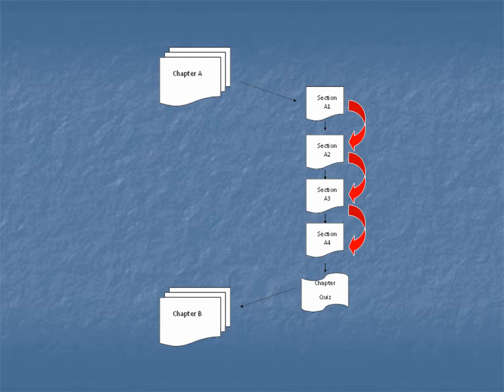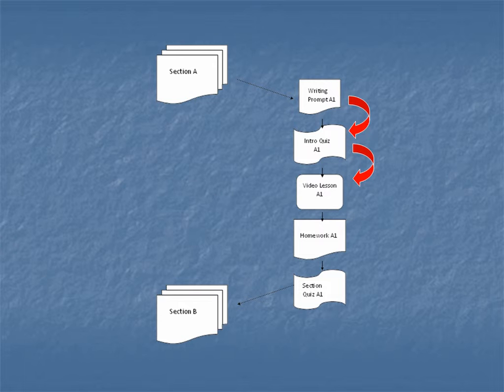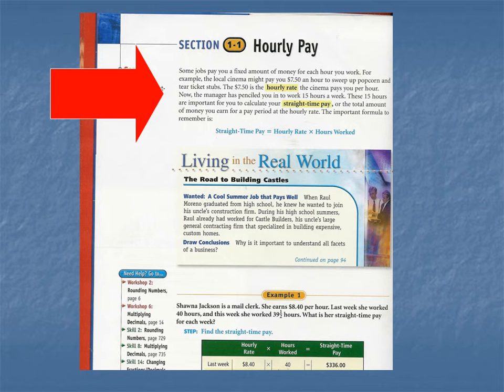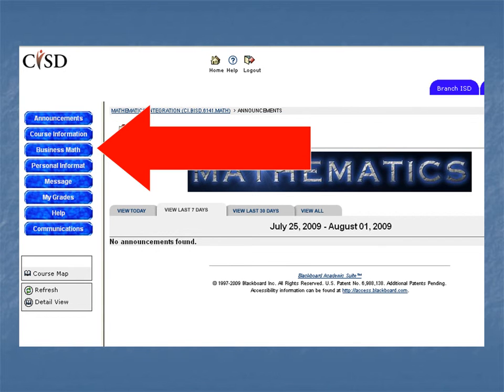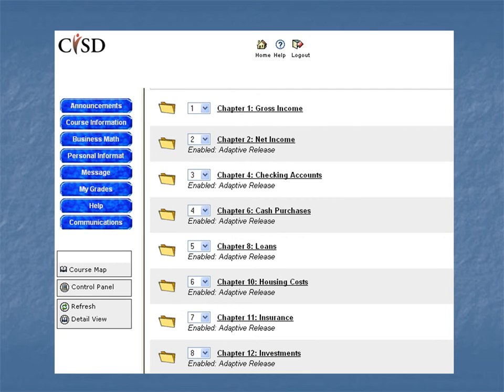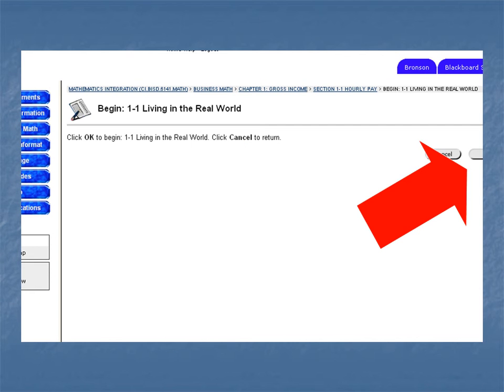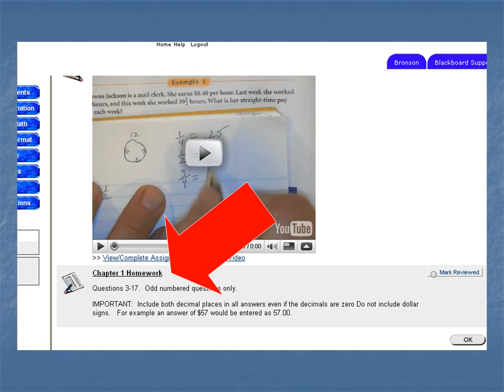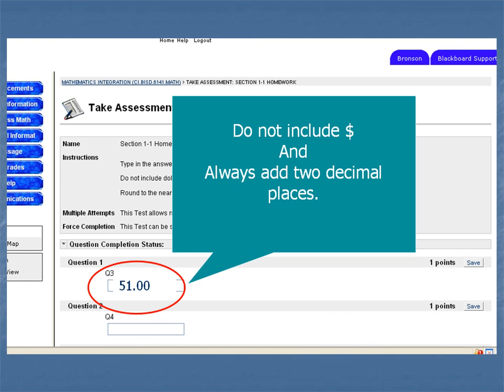Welcome to BACC Business Math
Introduction and orientation to BACC's Business Math course.